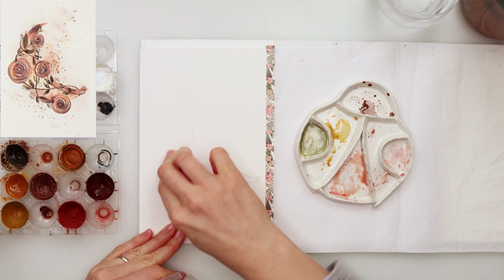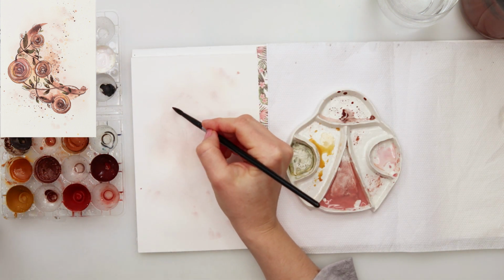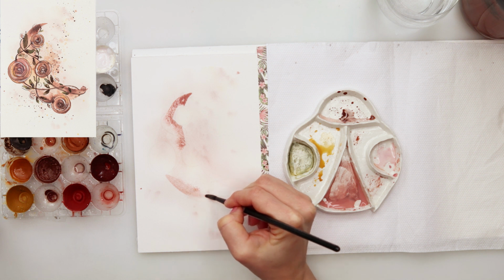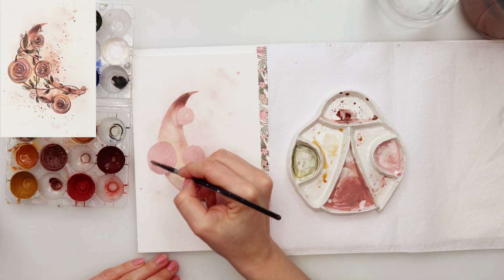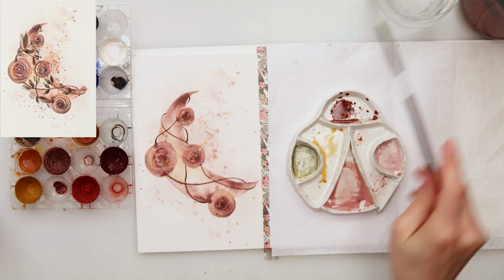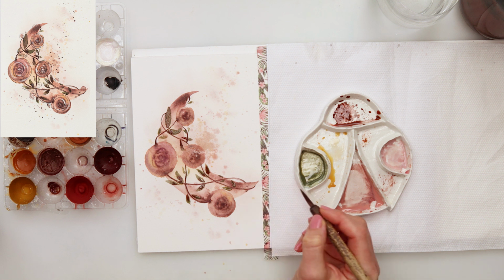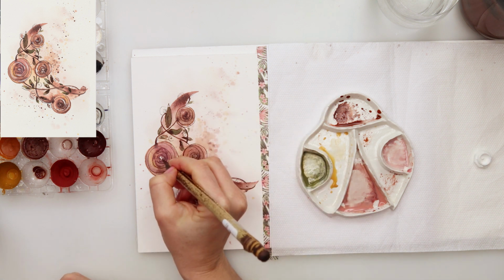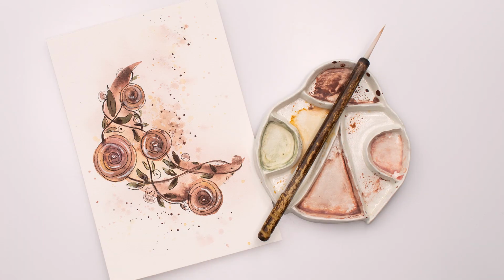Watercolor loose abstract painting tutorial for beginners - Part 1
In this video I am painting an abstract painting - a young moon with hugging flowers.

I am planning to upload 3 videos (this one included) with the same idea but different execution. :)

Here you can find products and supplies I use for painting and love:

Skillshare Premium Membership for 2 weeks for FREE (try it out with no obligations) if you use this link and sign up for it
Use the link above and code: aff40dtp and enjoy your learning experience. :)

DON`T MISS!!! Lebenzon paintbrushes
Valid till Jan 31th, 2020

Please, tag me so I can see your work... I am always so happy if you share... (and if you mention me in your caption it does help to grow this channel)

To paint it I used:

***Paper :
I used Clairefontaine Fontaine cold-pressed watercolor paper 300gsm or 140lb, size 20x13 cm or 8x5 ins
If you have a bit higher budget
Arches

***Watercolors :
I used eco-friendly watercolors I made myself

I also use
brand St. Petersburg - White nights

Valid till Dec 31th, 2020

Dainayw mop and round brush

Renata